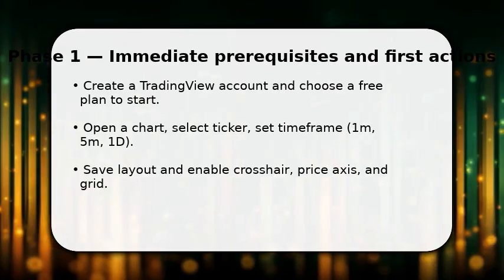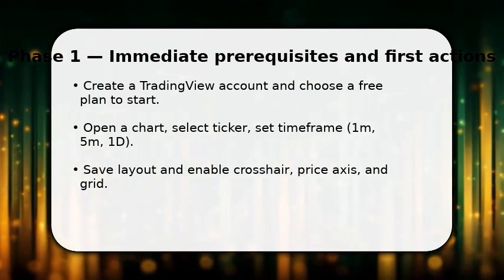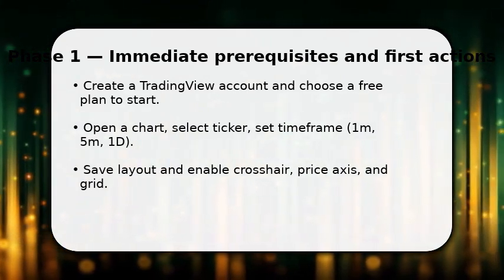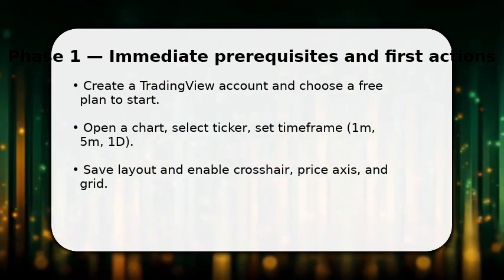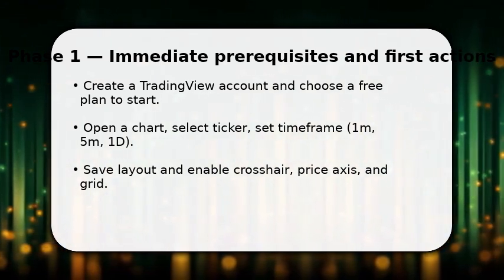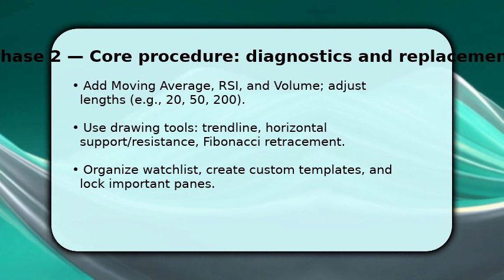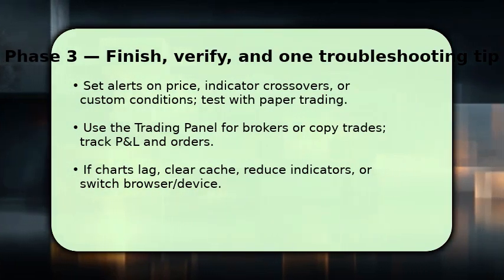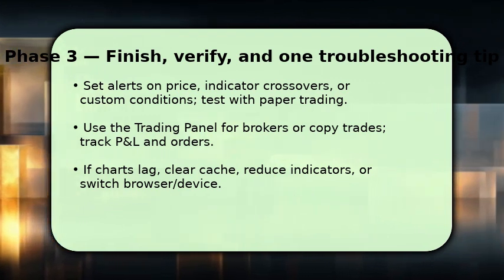How to Use Tradingview for Beginners (updated)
How to Use Tradingview for Beginners (updated) | 🔒 Surfshark VPN Deal — Stay private and secure. $1.99/mo + 3 Months Free ▸

Dive into the world of trading and learn how to use TradingView effectively, even as a beginner. This video tutorial guides you through setting up your chart, understanding technical indicators like moving averages and RSI, and developing simple yet effective strategies for day trading.

TradingView, beginner guide, technical analysis, moving average, RSI (Relative Strength Index), day trading strategy, chart setup, stock market, financial markets